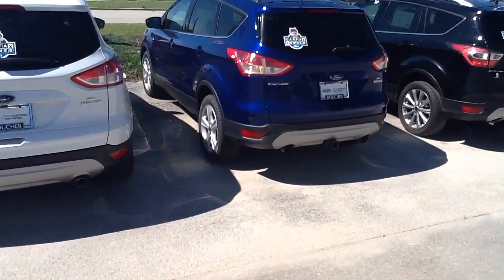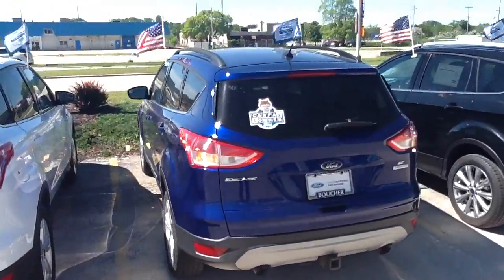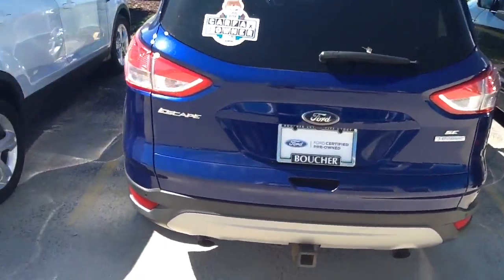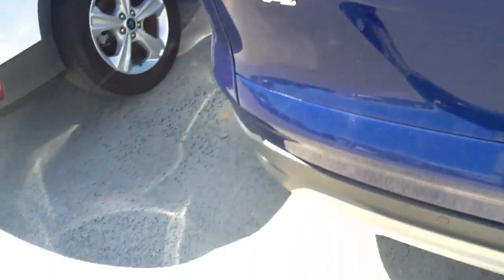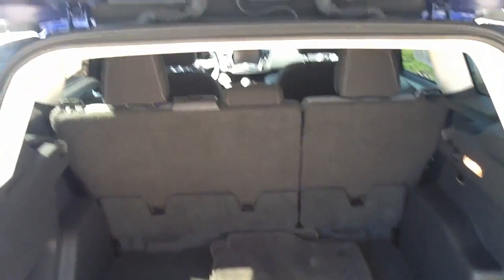TI P6122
Terry Boucher Ford